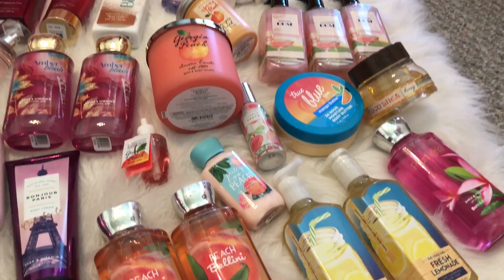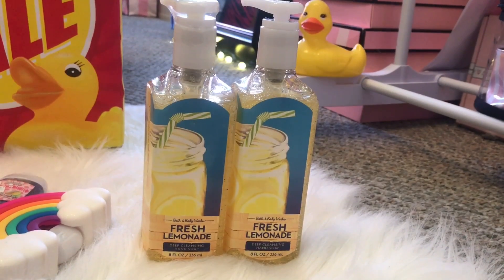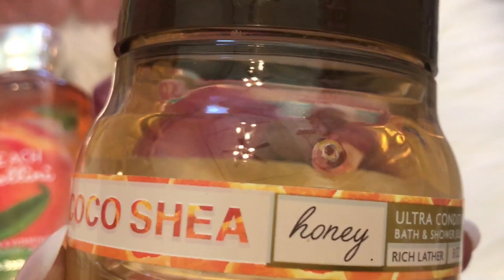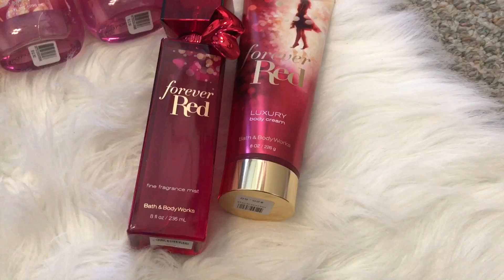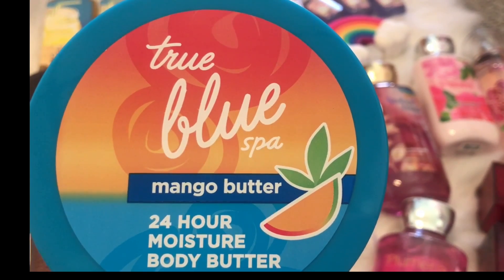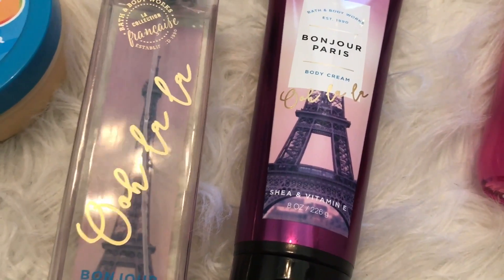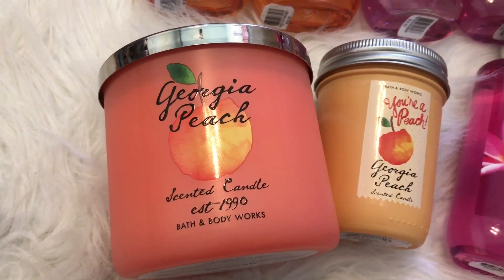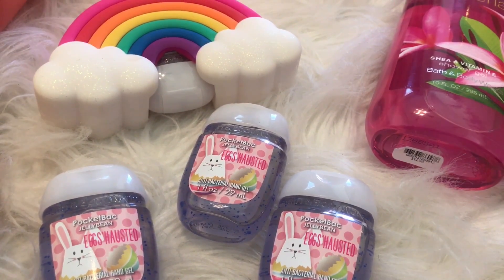Bath & Body Works Semi Annual Sale Haul Summer 2017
Wanted to share all the things that I picked up on round 1 at the Bath & Body Works Semi Annual Sale

*Everything was purchased with my own money :)